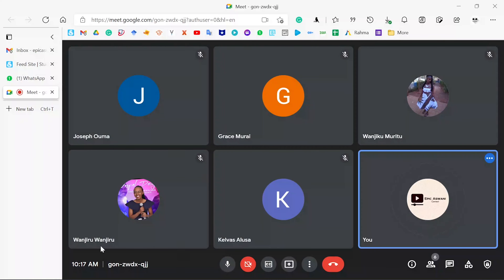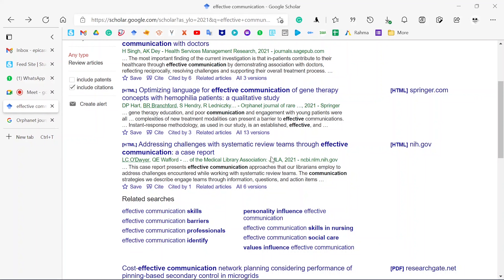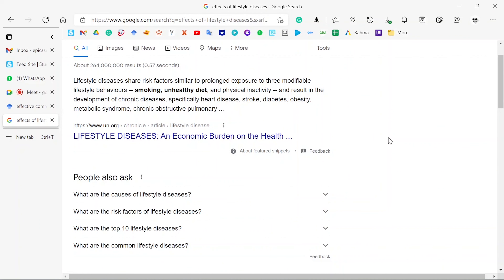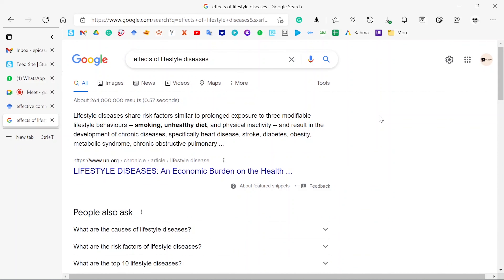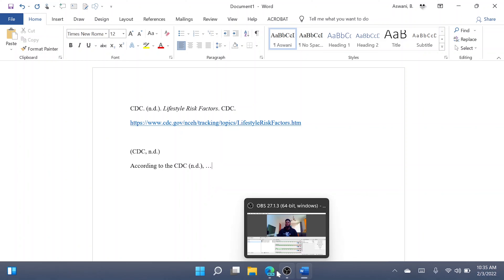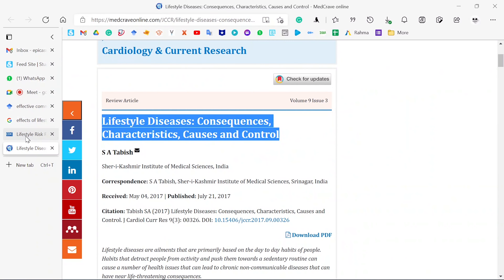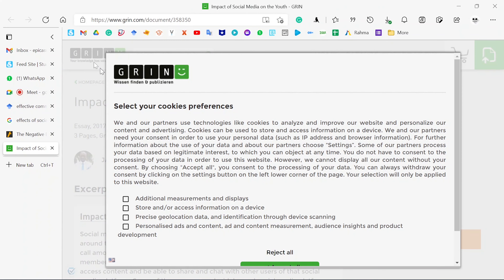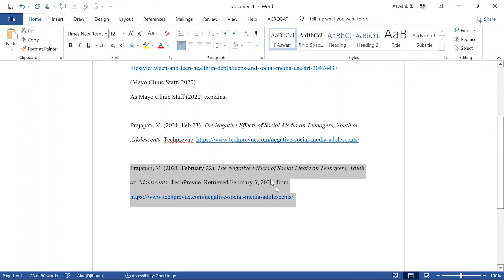Generating References and Citations for Blogs and Websites (Non-Academic Sources)